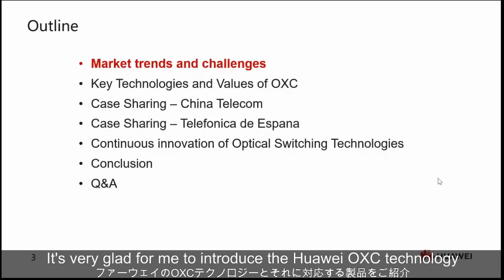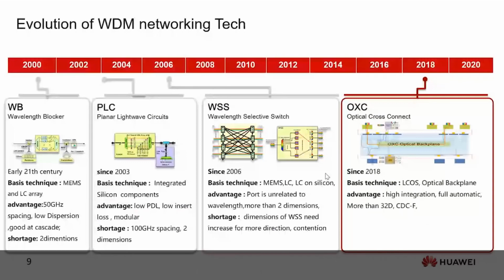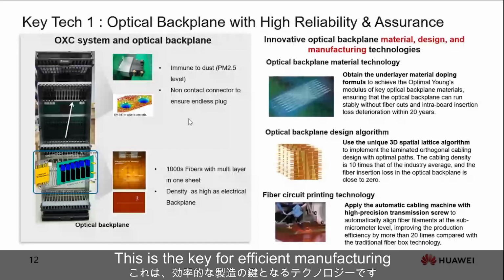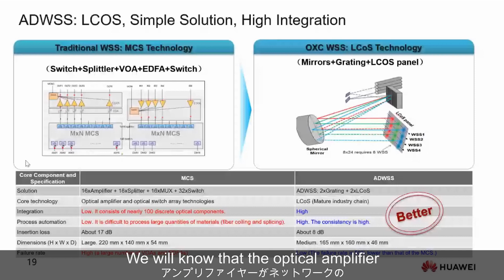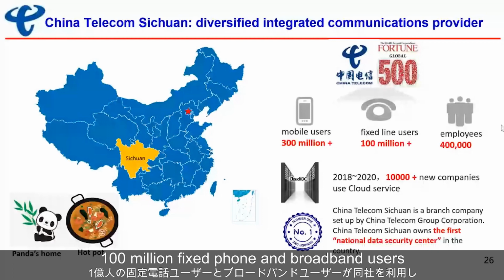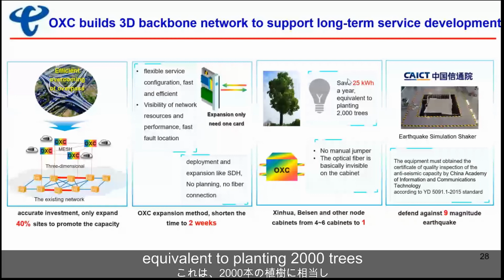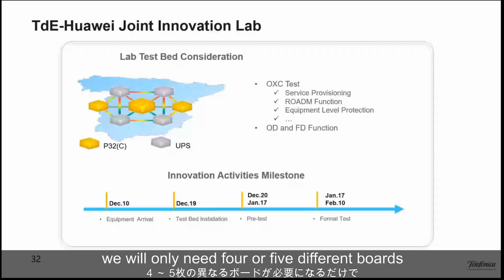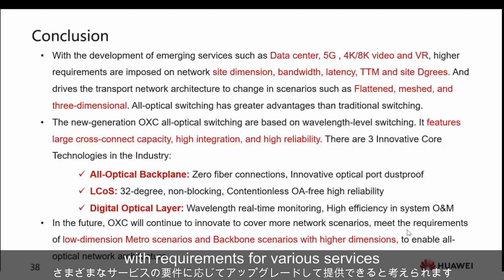OXC：ALL Optical Networkingの実現に向けた取り組み (Japanese Subtitle)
大手通信事業者であるChina TelecomとTelefonica de Espanaは、OXCソリューションを自社ラボで評価しライブネットワークに展開しました。
このWebinarでは、Huaweiの革新的なOXCテクノロジーのみならず彼らの商用化に向けた実践的な取り組みや見解について学ぶことができます。